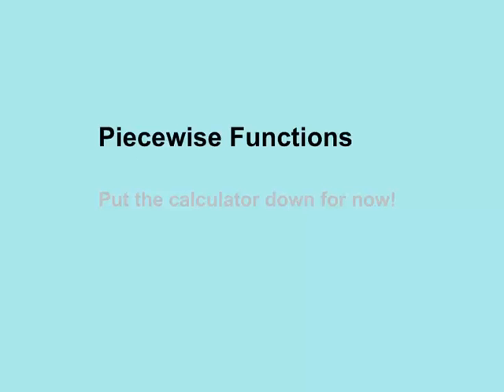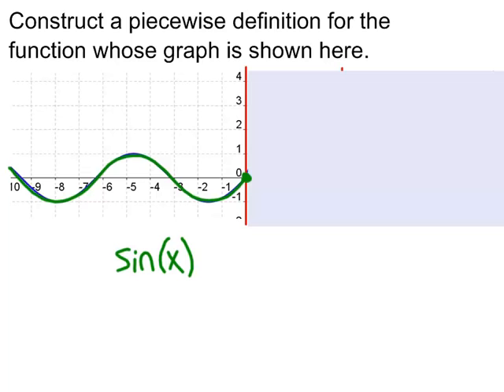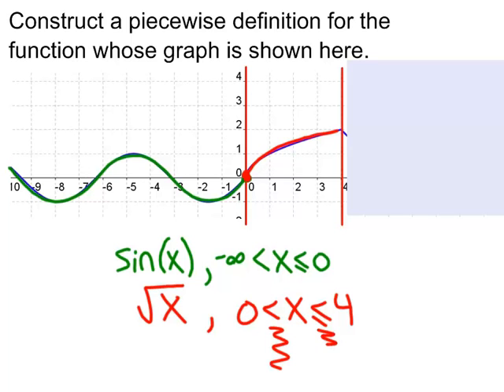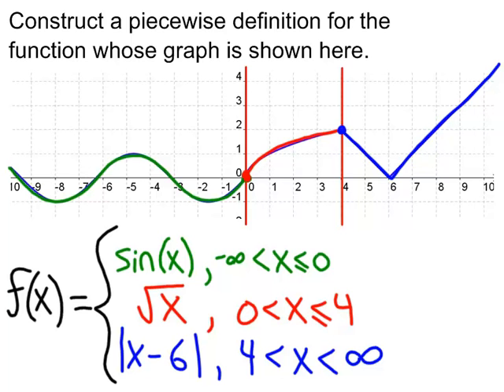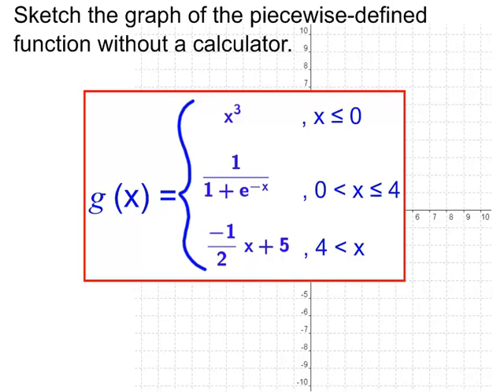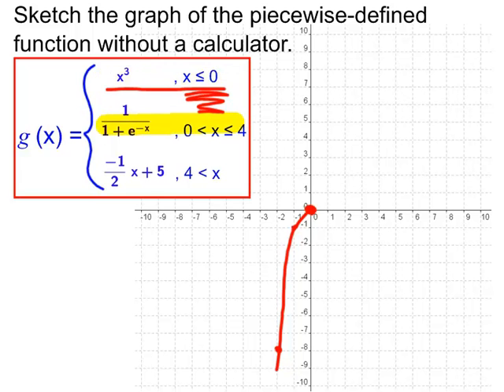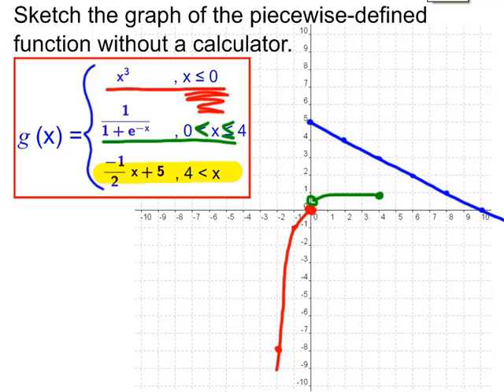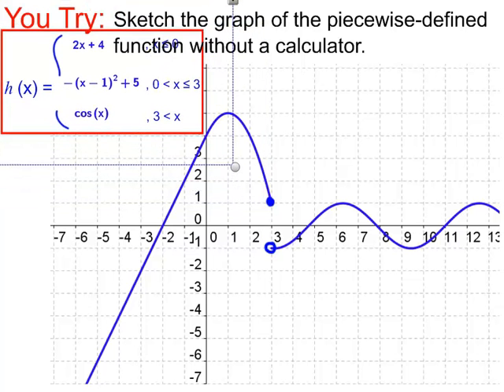1-3 Piecewise Functions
Introduction to Piecewise functions